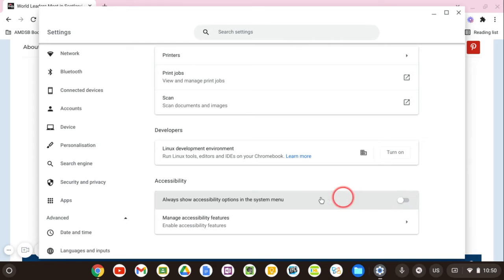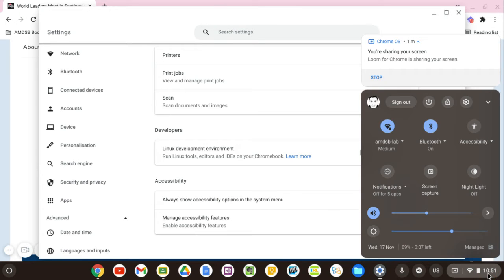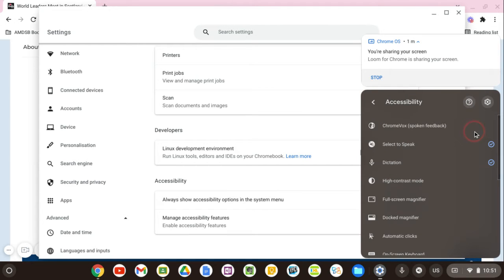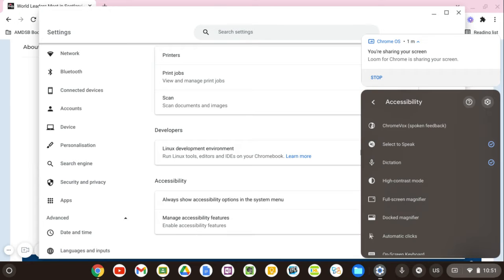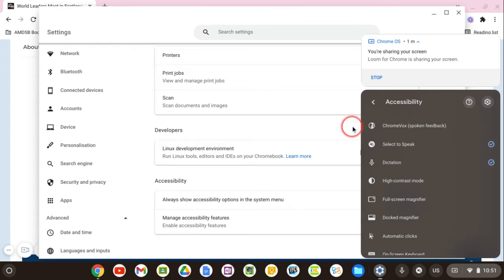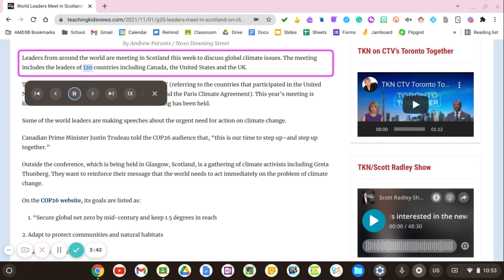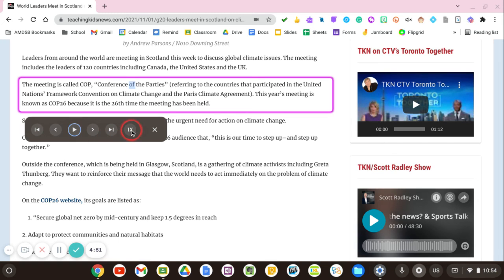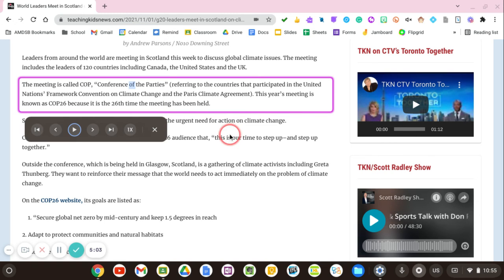Chrome OS - Select to Speak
This video explains how to use Chrome OS's built-in text-to-speech tool Select to Speak.